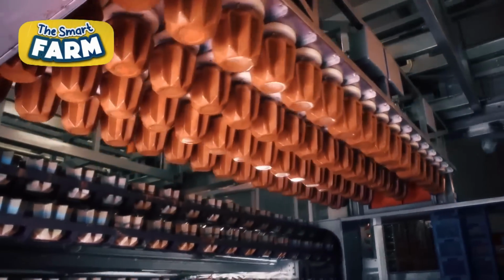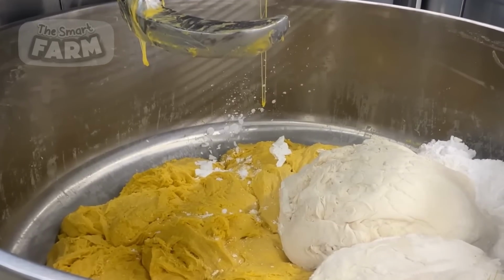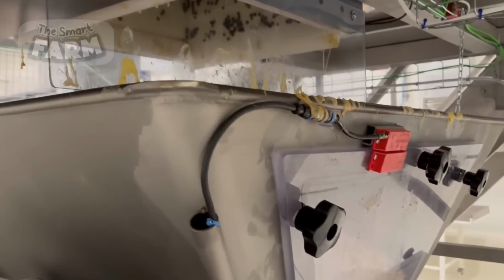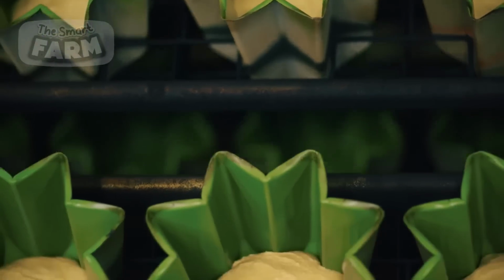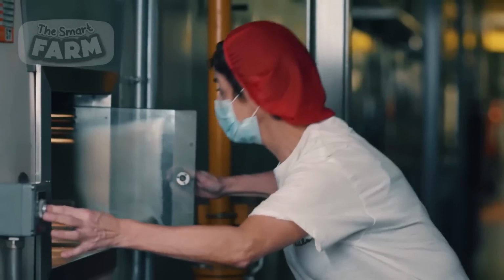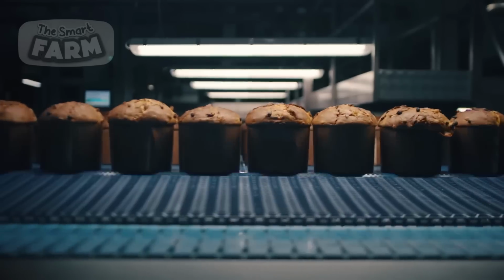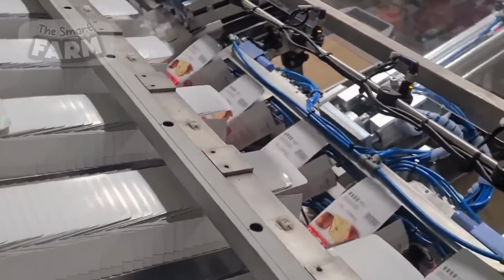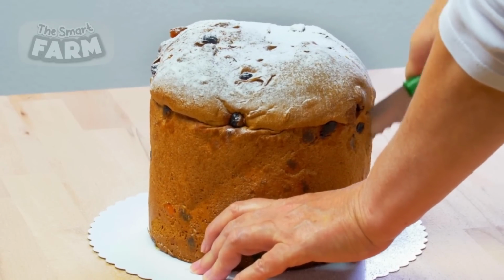AMAZING Panettone Mass Production! This is How Panettone is Made in Advanced factories!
Panettone mass production combines time-tested recipes with next-level automation, making it both efficient and consistent. Ingredients are mixed in stages, developing the dough's structure and flavor through precise fermentation. The dough is portioned, shaped, and proofed before getting glazed and topped with almonds and sugar for extra texture and flair. It then bakes in a tunnel oven, where temperature and humidity control ensure perfect fluffiness. After baking, robotic systems carefully handle, vent, and package the panettone before they’re boxed, labeled, and shipped, ready for market. High-tech meets tradition in a seamless, automated process.